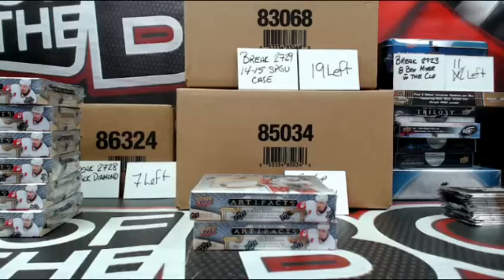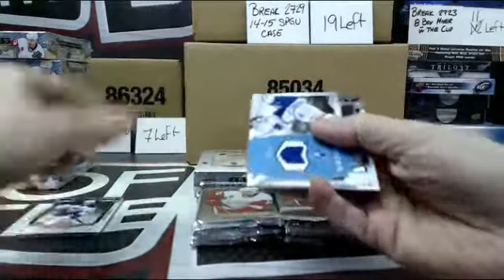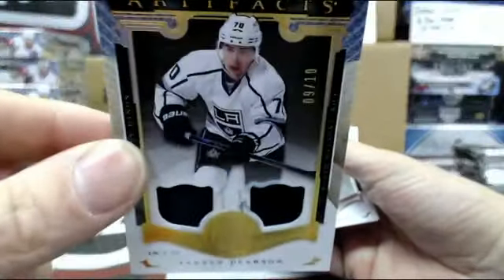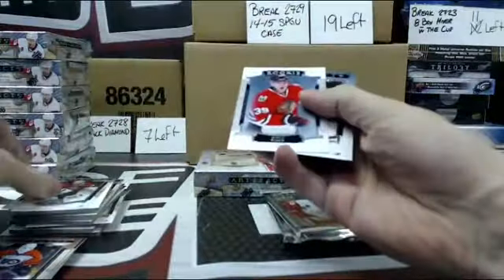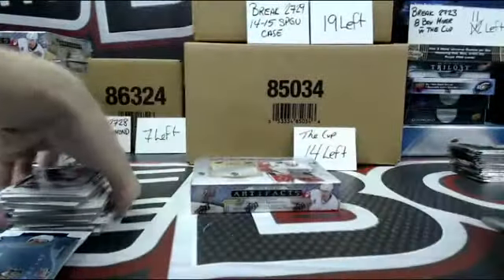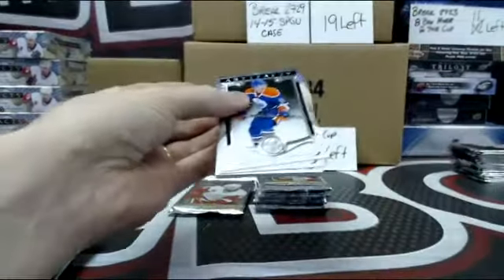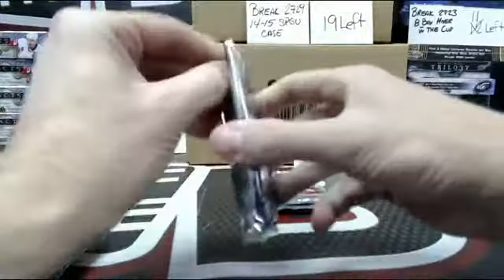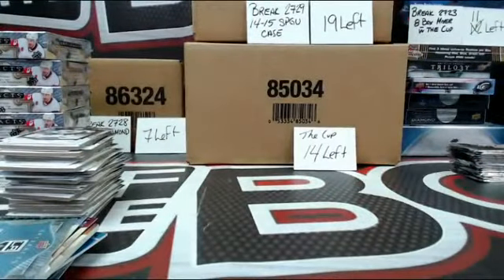Outoftheboxbreaks 2 PERSONAL BOXES OF 15-16 ARTIFACTS FOR PHIL62